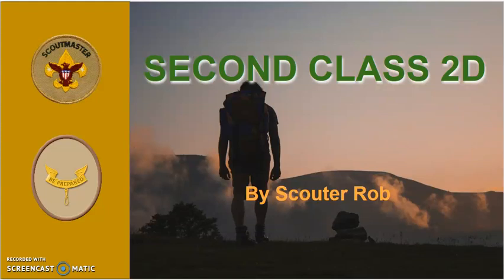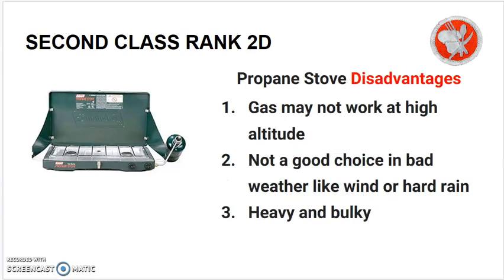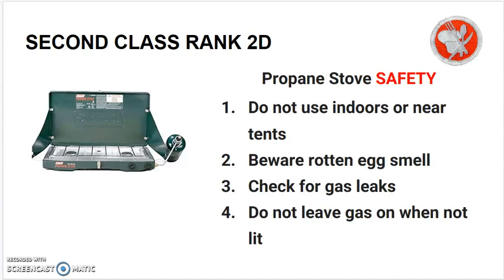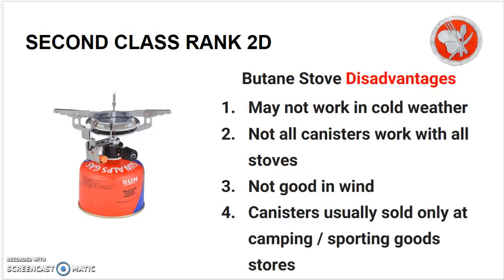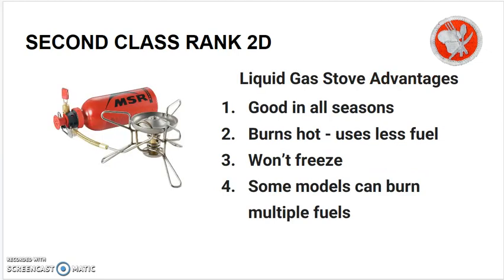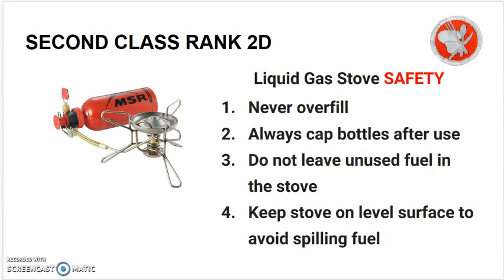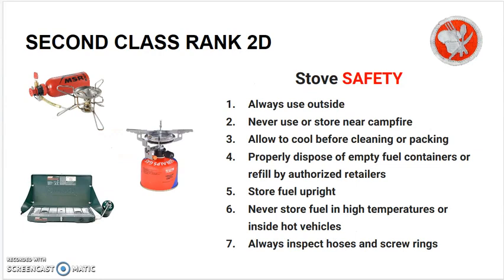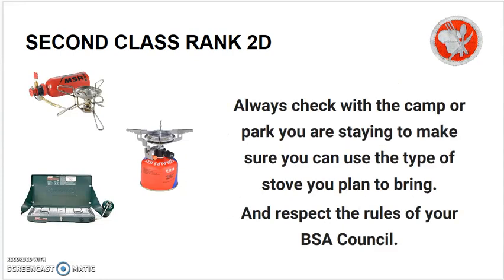BSA SECOND CLASS RANK REQUIREMENT 2D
Explain when it is appropriate to use a lightweight stove and when it is
appropriate to use a propane stove. Set up a lightweight stove or propane
stove. Light the stove, unless prohibited by local fire restrictions. Describe the
safety procedures for using these types of stoves.